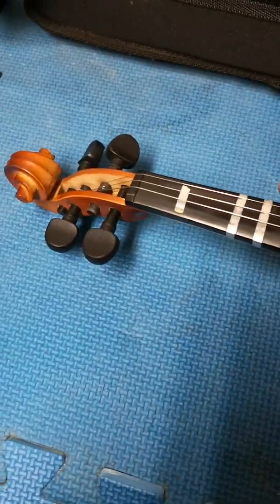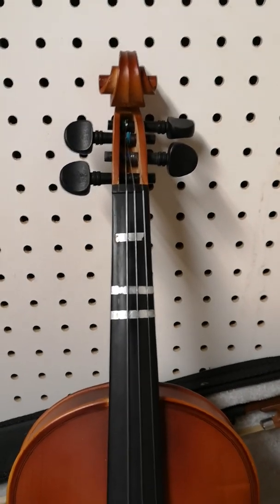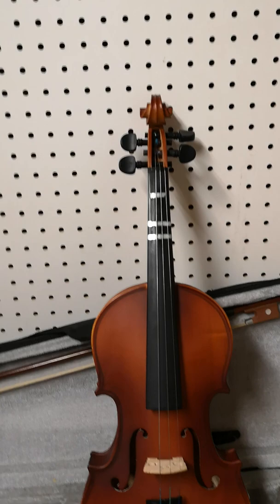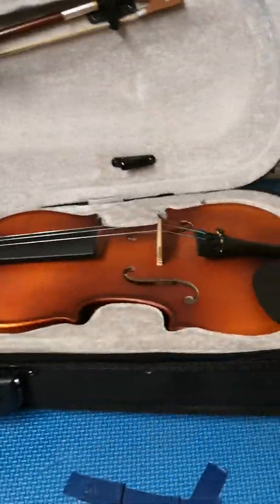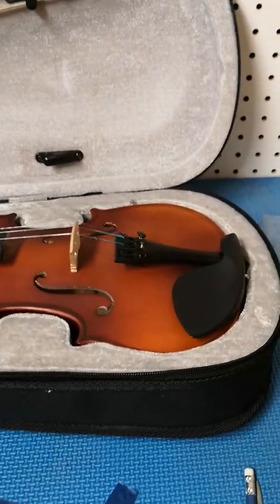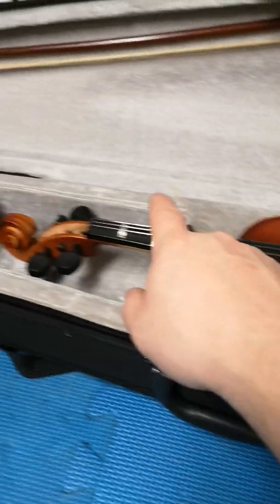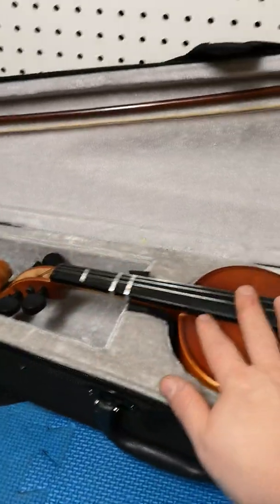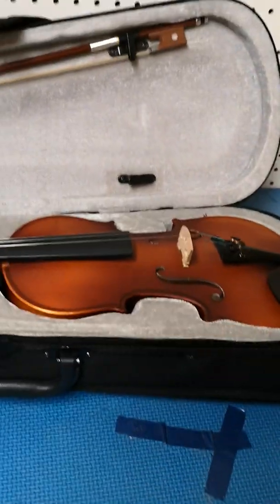Mendini 3/4 size violin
A quick winter adjustment on a economical mendini violin.